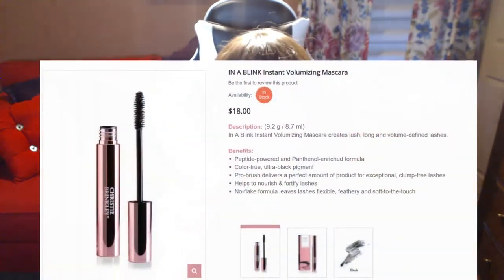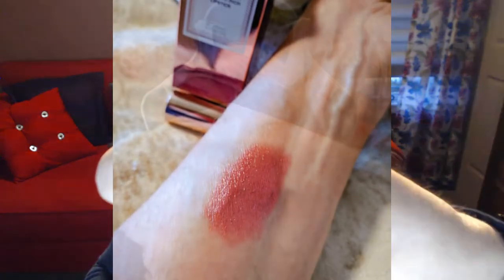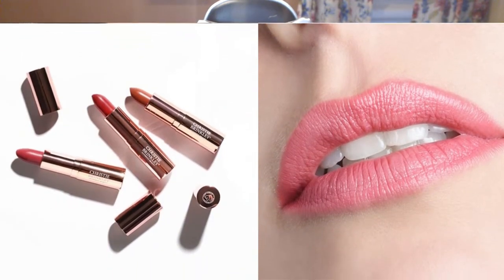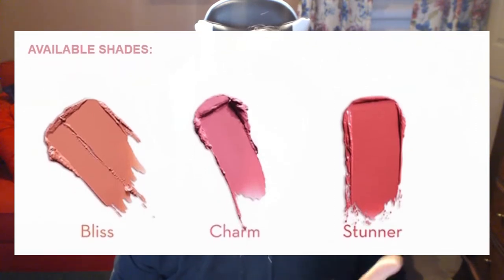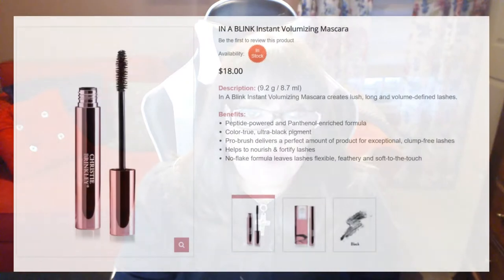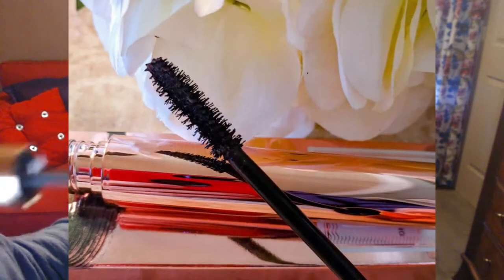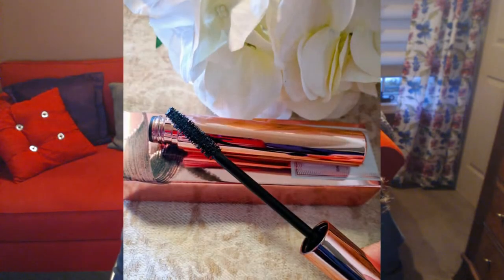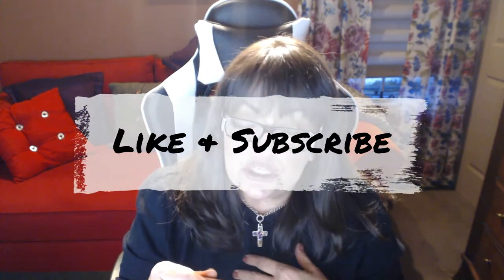Christie Brinkley New Makeup Products - So Excited And Loving Them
Be sure to check out the blog post!